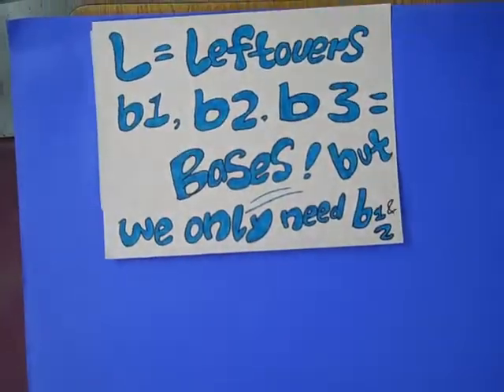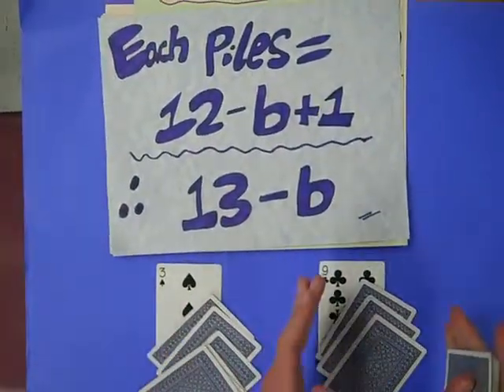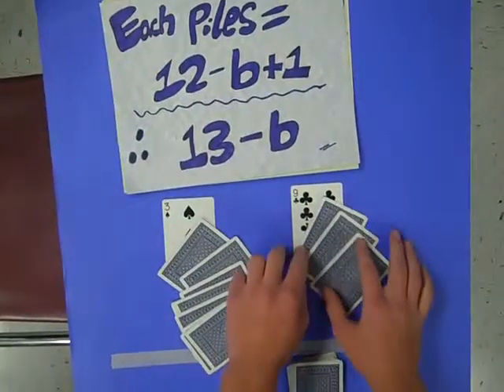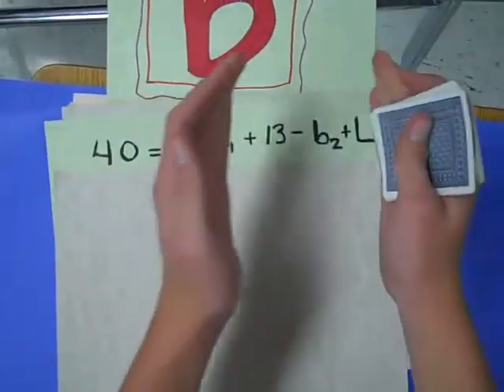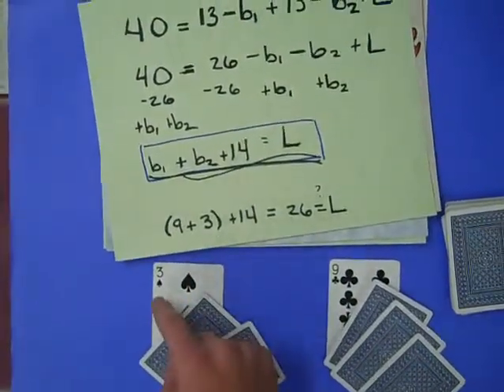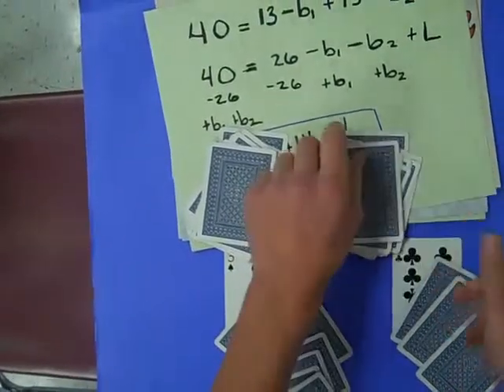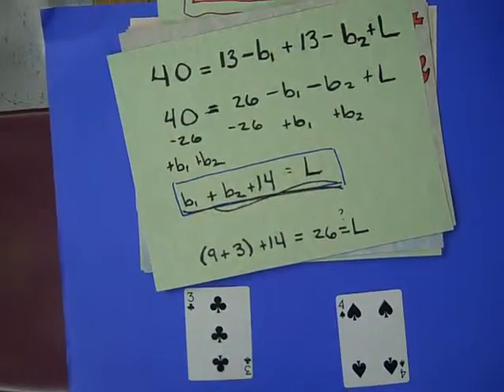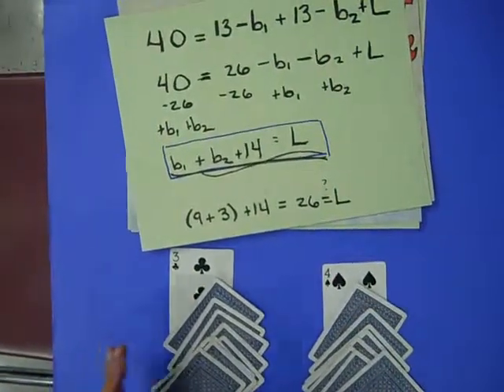Algebraic Card tricks: Trick 2 example 1